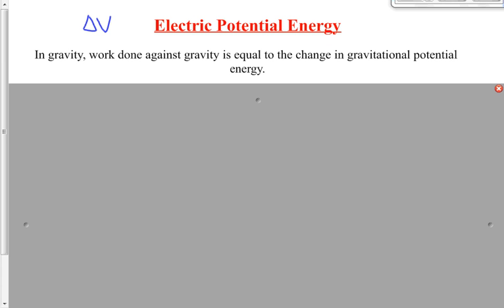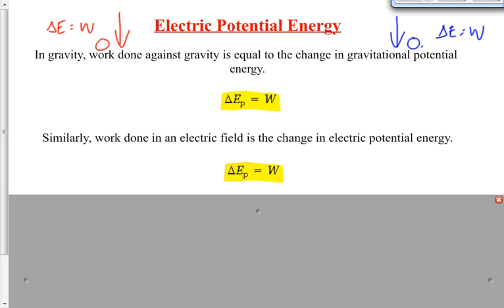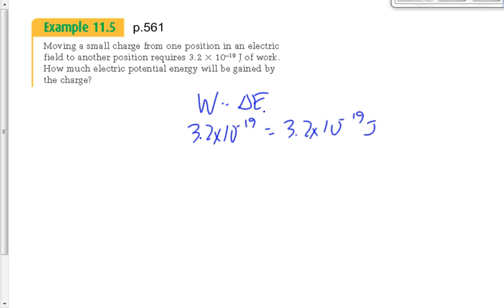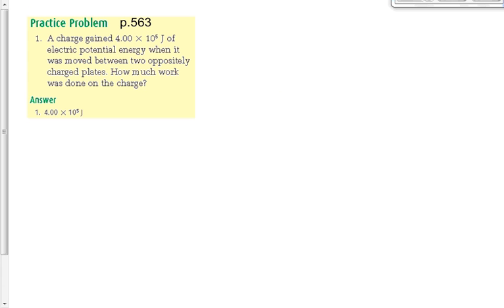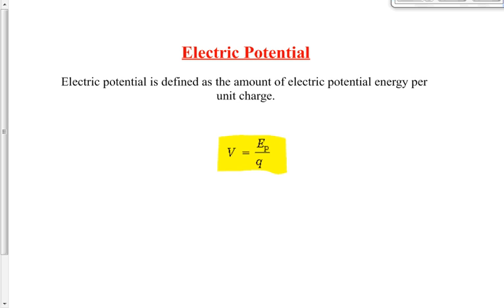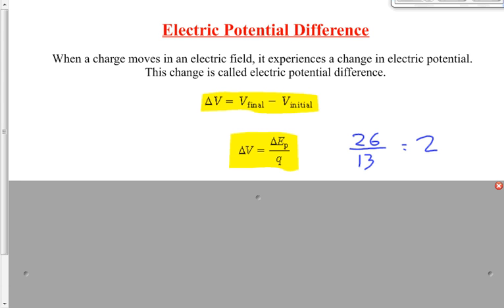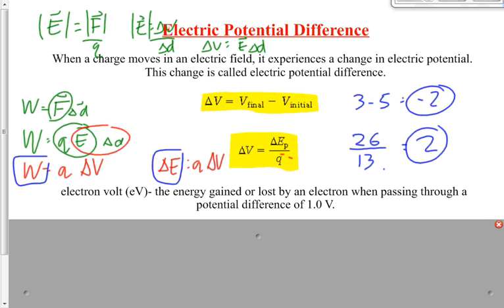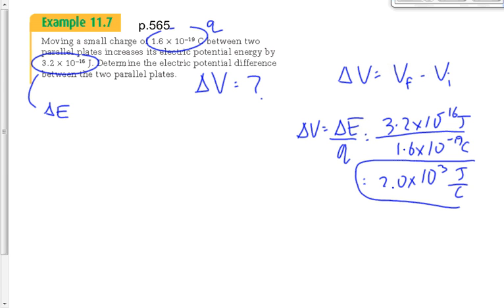(215-P3014F) Electric Potential Energy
Electric potential, potential energy, and potential difference.